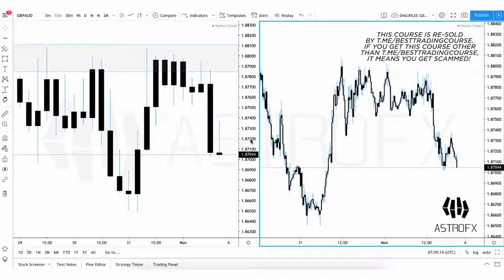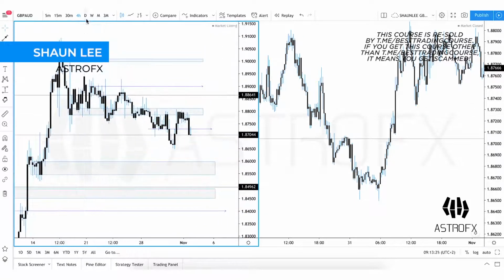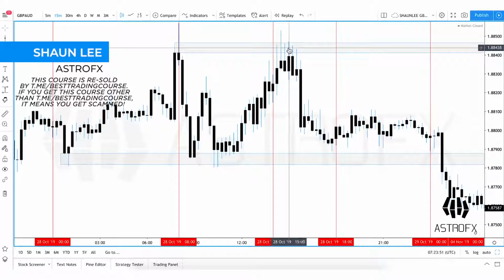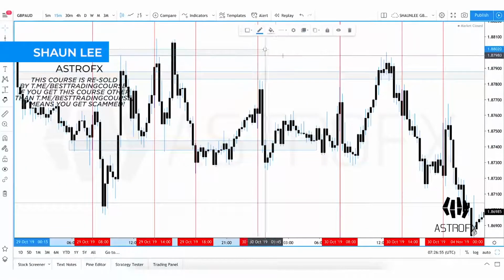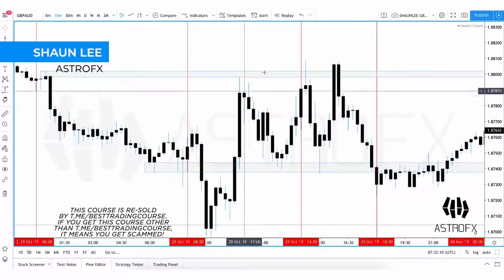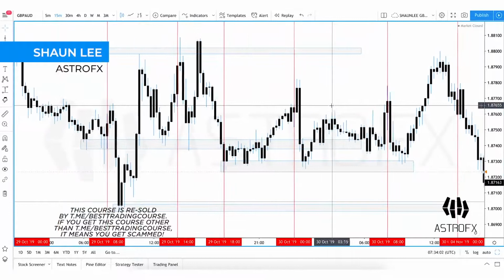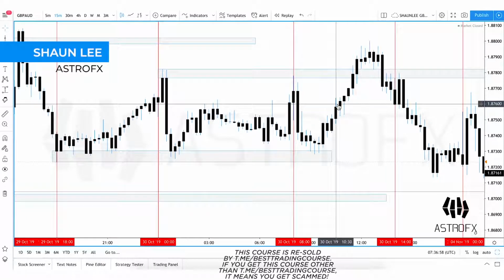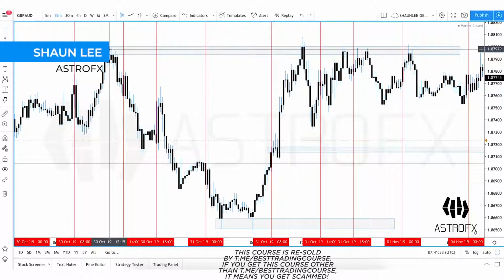AstroFX pro LESSON 14